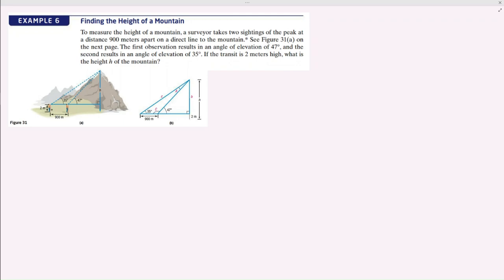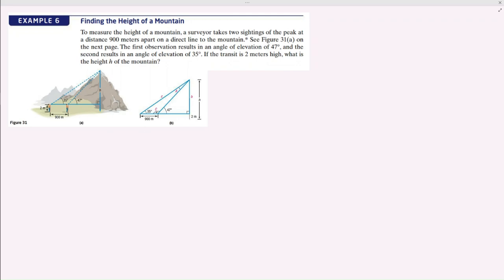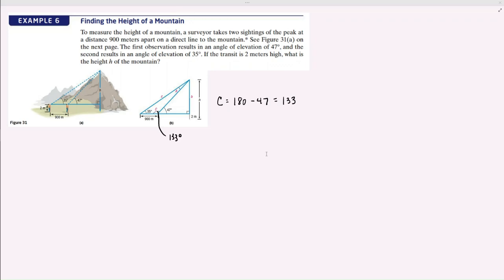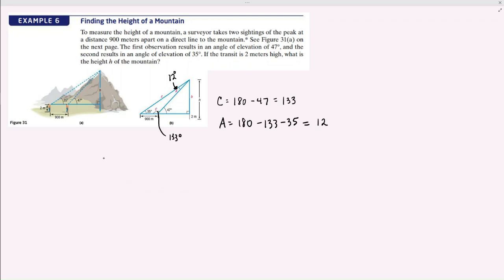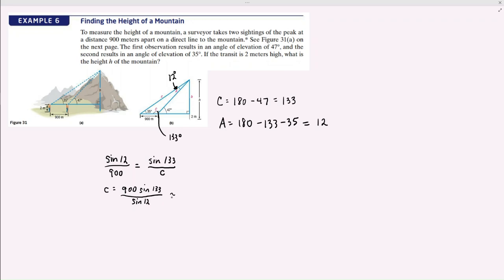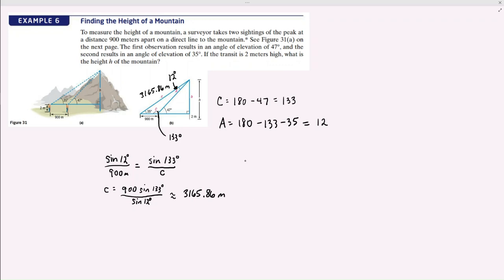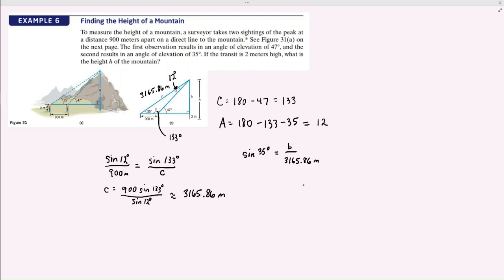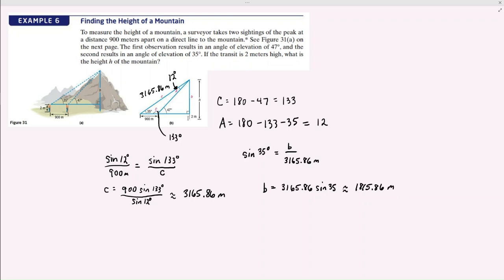Law of Sines (Application)